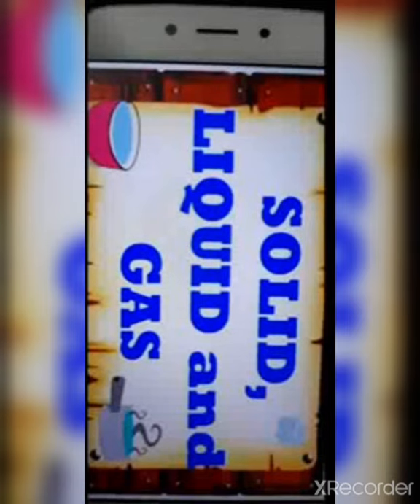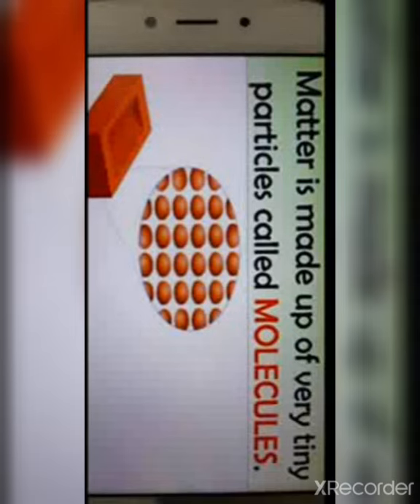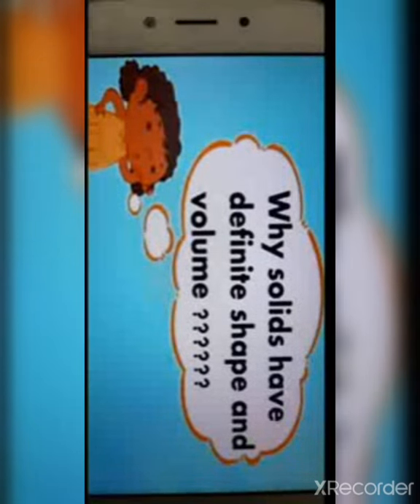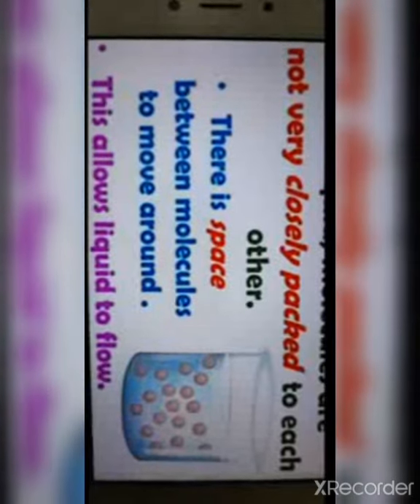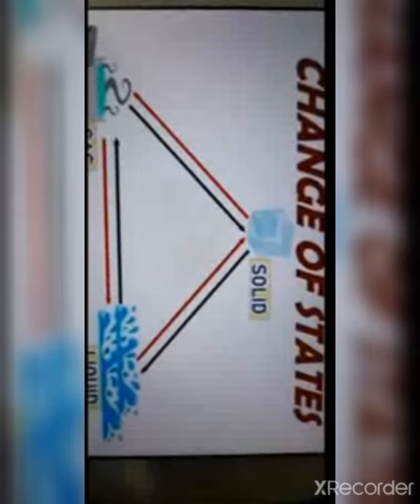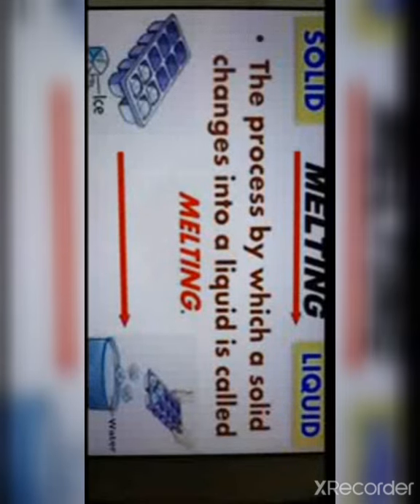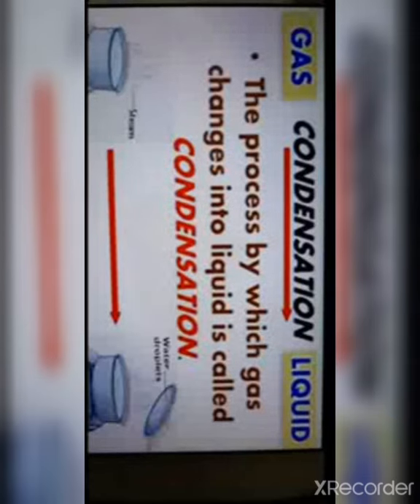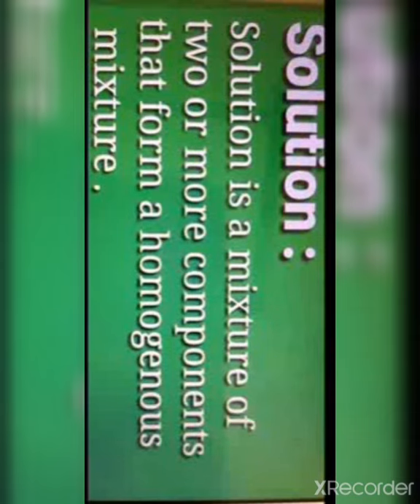Class-4th Science Ch-4 Matter and it's state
Explanation of the three states of matter
Solid, Liquid and Gas